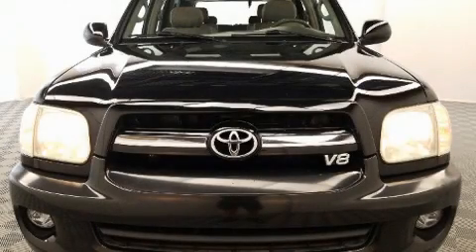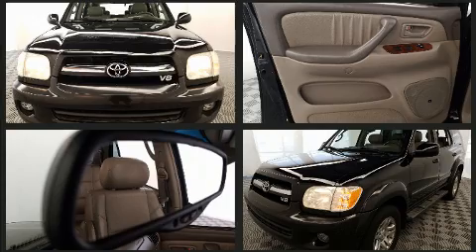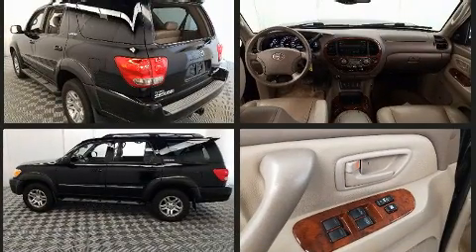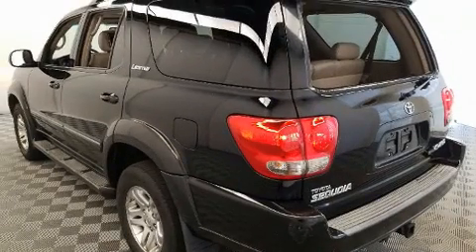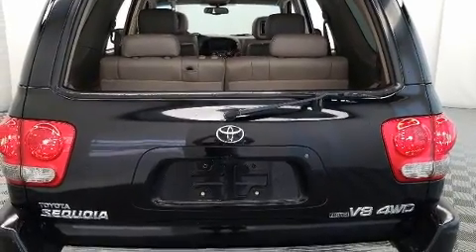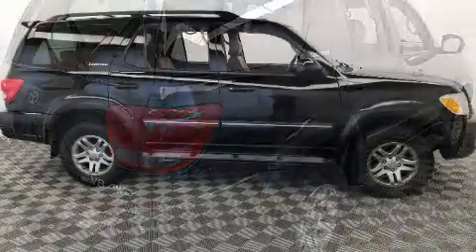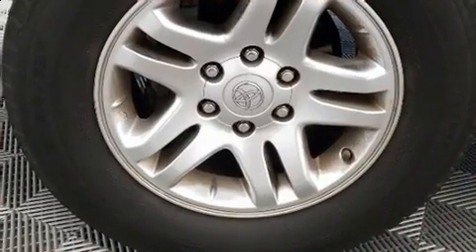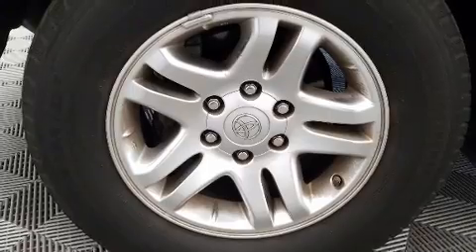2005 Toyota Sequoia Limited V8 in Greensboro, NC 27407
Crown BMW
3902 W. Wendover Ave.

The 2005 Toyota Sequoia. Under the hood you'll find an 8 cylinder engine with more than 250 horsepower, and for added security, dynamic Stability Control supplements the drivetrain. Four wheel drive allows you to go places you've only imagined. Toyota infused the interior with top shelf amenities, such as: 1-touch window functionality, power front seats, a trip computer, an automatic dimming rear-view mirror, heated seats, front fog lights, and remote keyless entry. Features such as automatic climate control and leather upholstery prove that economical transportation does not need to be sparsely equipped. Passengers in the third row enjoy seat back reclining functionality, providing an extra level of comfort and convenience. For drivers who enjoy the natural environment, a power moon roof allows an infusion of fresh air. You and your passengers will enjoy the stereo system, which includes a CD player with AM/FM radio, a cassette player, steering wheel mounted audio controls, and 10 speakers, providing excellent sound throughout the cabin. Toyota ensures the safety and security of its passengers with equipment such as: dual front impact airbags with occupant sensing airbag, traction control, a security system, and 4 wheel disc brakes with ABS. Brake assist technology provides extra pressure when applying the brakes. Our knowledgeable sales staff is available to answer any questions that you might have. They'll work with you to find the right vehicle at a price you can afford. Stop in and take a test drive!